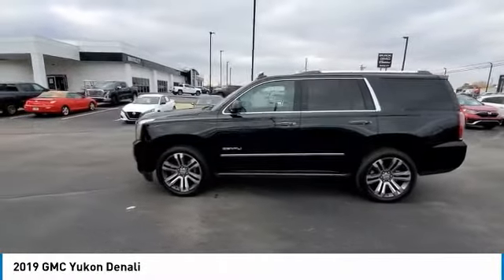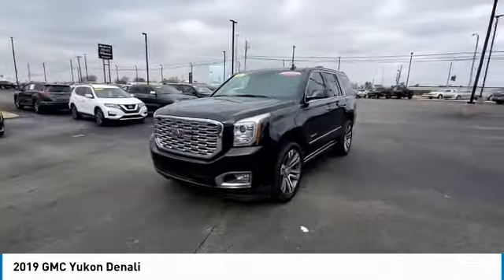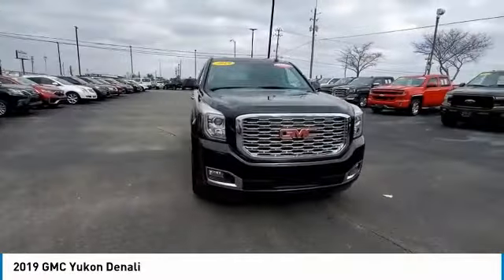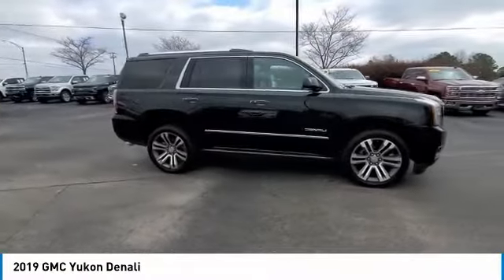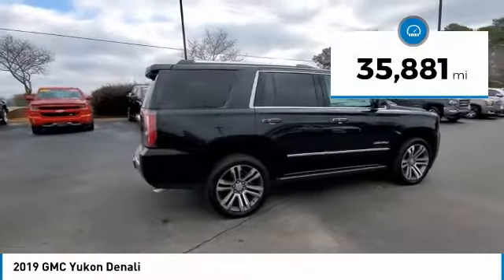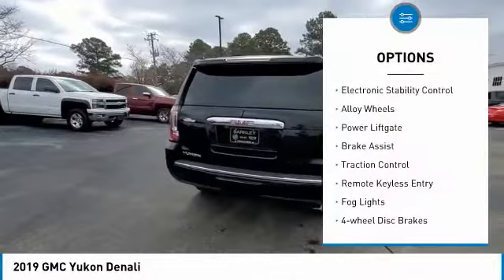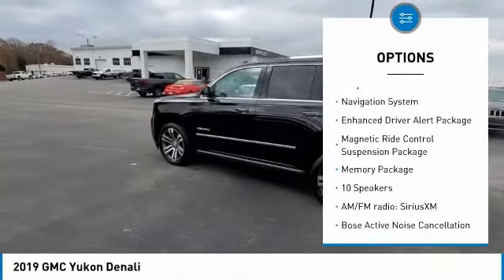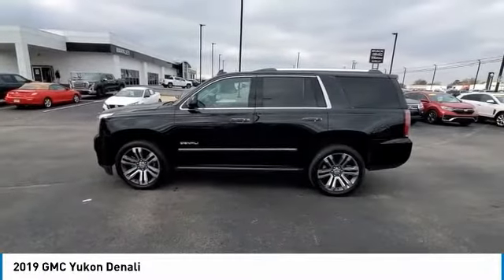2019 GMC Yukon 2433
2019 GMC Yukon Denali

Barkley Buick GMC Cadillac
3575 Skyland Blvd E

Recent Arrival! Certified. Bluetooth, Yukon Denali, 10 Speakers, 3.23 Rear Axle Ratio, 3rd row seats: split-bench, 5 Auxiliary 12-volt Power Outlets, Air Conditioning, Alloy wheels, Apple CarPlay/Android Auto, Auto-dimming door mirrors, Auto-dimming Rear-View mirror, Black Assist Steps w/Chrome Strip, Blind spot sensor: Lane Change Alert with Side Blind Zone Alert warning, Bodyside moldings, Bose Centerpoint Surround Sound Audio System, Brake assist, Bumpers: body-color, Delay-off headlights, Enhanced Driver Alert Package, Exterior Parking Camera Rear, Forward Collision Alert, Front Bucket Seats, Front Center Armrest, Front fog lights, Full-Feature Reclining Bucket Seats, Fully automatic headlights, Hands Free Power Programmable Rear Liftgate, Heads-Up Display, Heated & Ventilated Driver & Front Passenger Seats, Heated door mirrors, Heated front seats, Heated rear seats, Integrated Trailer Brake Controller, IntelliBeam Automatic High Beam On/Off, Lane Change Alert w/Side Blind Zone Alert, Lane Keep Assist w/Lane Departure Warning, Low Speed Forward Automatic Braking, Magnetic Ride Control Suspension Package, Memory Package, Memory seat, Navigation System, Pedal memory, Perforated Leather-Appointed Seat Trim, Power door mirrors, Power driver seat, Power Liftgate, Power passenger seat, Power Release 2nd Row Bucket Seats, Power steering, Power windows, Power-Adjustable Pedals For Accelerator & Brake, Rear air conditioning, Remote keyless entry, Roof rack: rails only, Security system, Speed control, Speed-sensing steering, Spoiler, Steering wheel memory, Steering wheel mounted audio controls, Turn signal indicator mirrors, Universal Home Remote. Onyx Black 2019 GMC Yukon Denali RWD 10-Speed Automatic with Overdrive EcoTec3 6.2L V8brbrbrGMC Certified Pre-Owned Details:brbr  * 24 months/24,000 miles (whichever comes first) CPO Scheduled Maintenance Plan and 3 days/150 miles (whichever comes first) Vehicle Exchange Programbr  * Vehicle Historybr  * Powertrain Limited Warranty: 72 Month/100,000 Mile (whichever comes first) from original in-service datebr  * Transferable Warrantybr  * 172 Point Inspectionbr  * Limited Warranty: 12 Month/12,000 Mile (whichever comes first) from certified purchase datebr  * Warranty Deductible: $0br  * Roadside AssistancebrbrbrBarkley makes it easy!